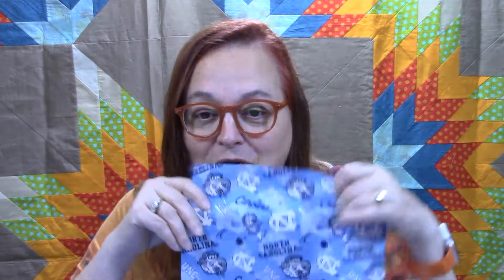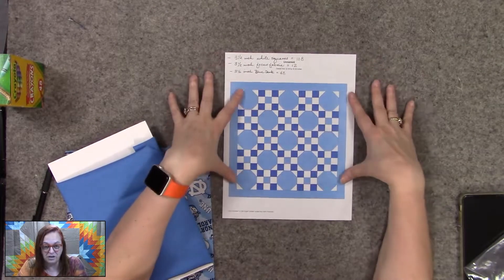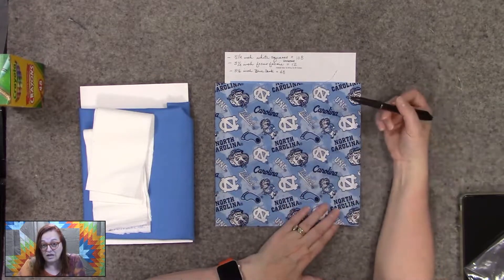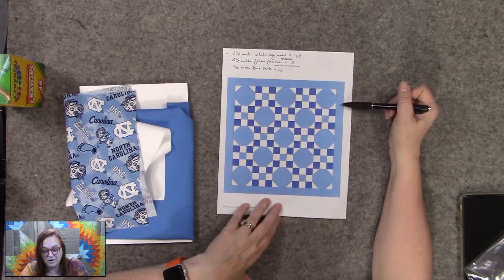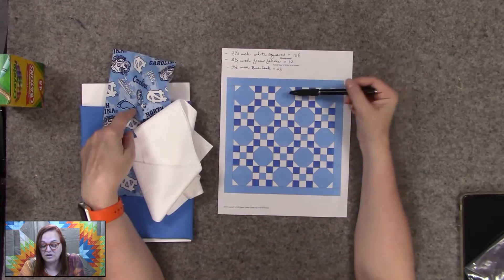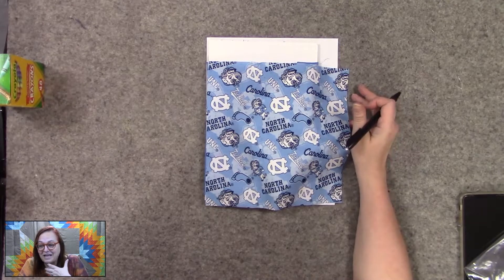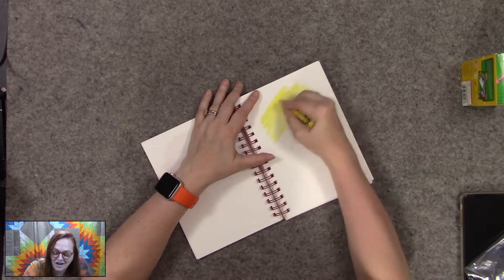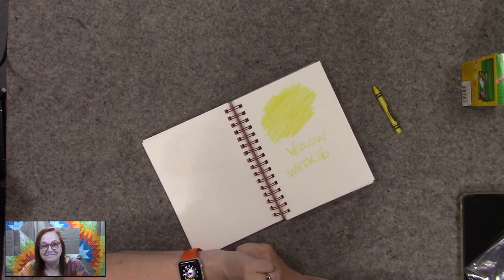What is our next color in the Crayon Color Challenge?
I discuss how to make a quick 3 fabric quilt and a way to focus on a special fabric.  Also look at the next color out of our crayon box